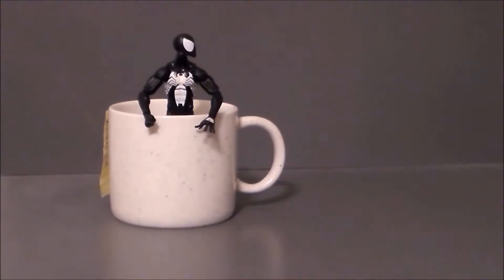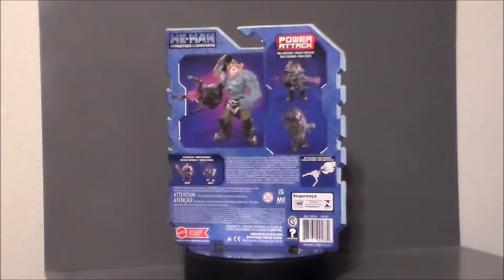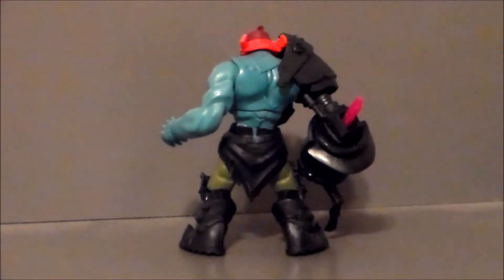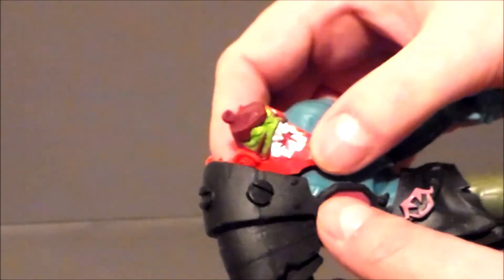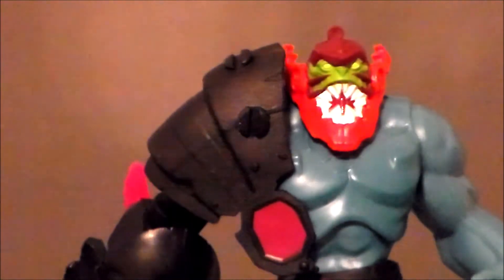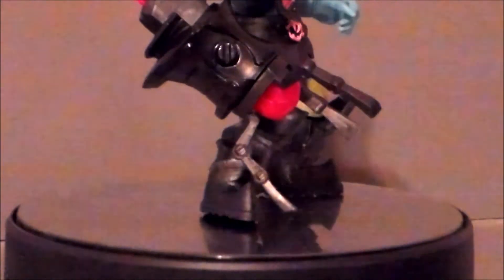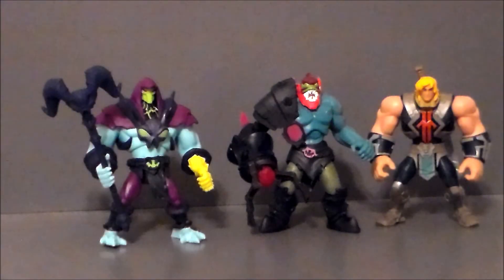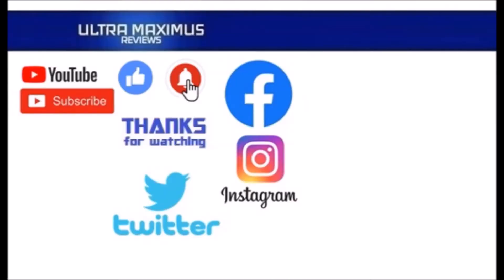🔥 Power Attack Trap Jaw Netflix He-Man Masters of the Universe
This is a review of the CGI Netflix Power Attack Trap Jaw from He-Man and the Masters of the Universe by Mattel.